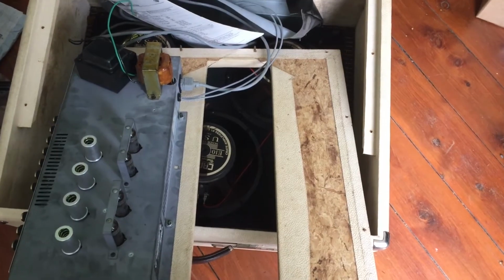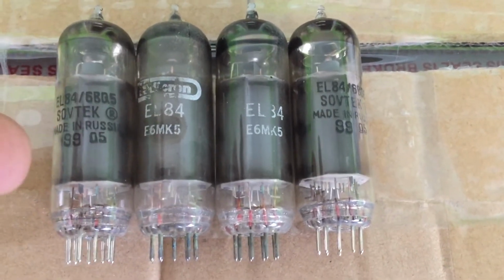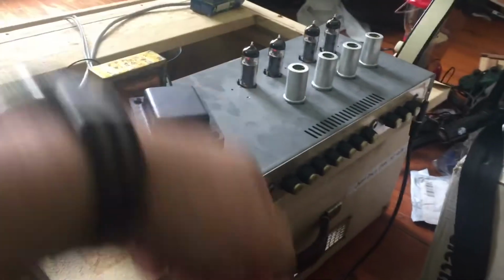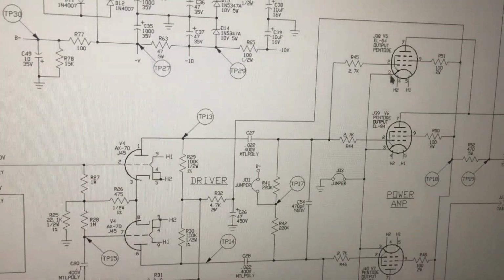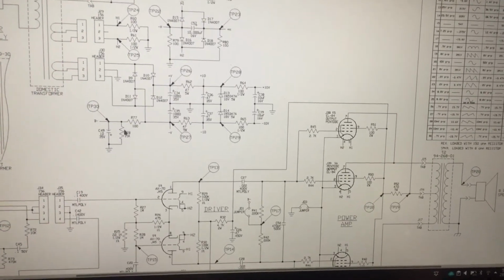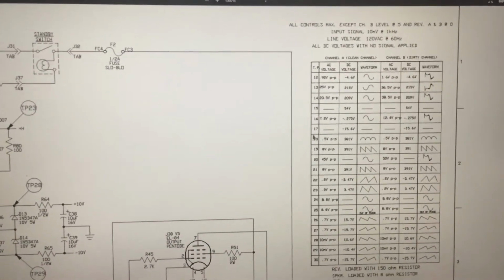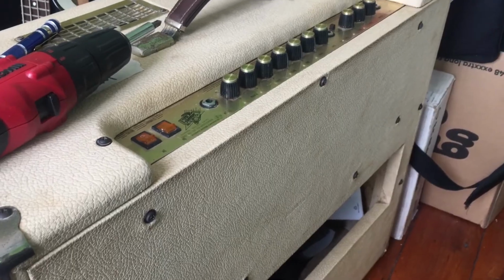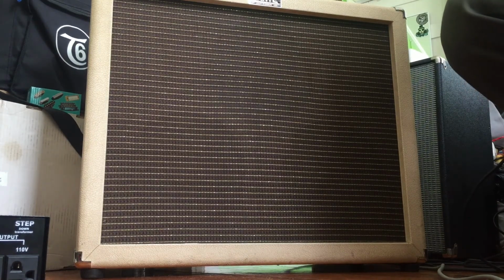Crate Vintage Club 50 Replace Tubes EL84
It's sure been a while since my last amp repairs. However, here's a great one. It was nice and easy, but still needs proper testing and looking at to ensure that the customer enjoys it again for the next 20-30 years.

The Crate Vintage Club 50 was a whopper. Heavy, loud, and sounded great.